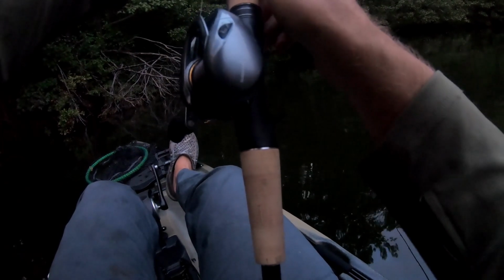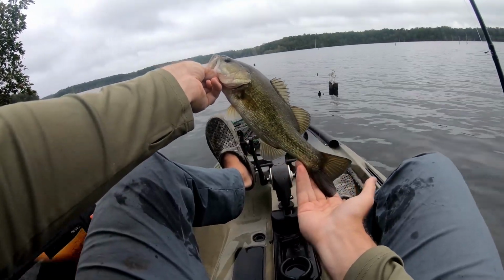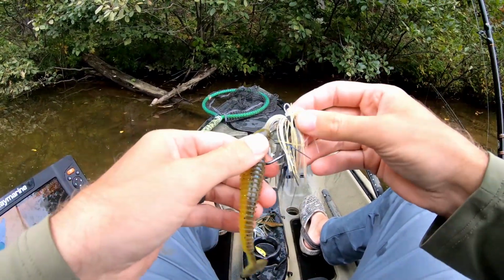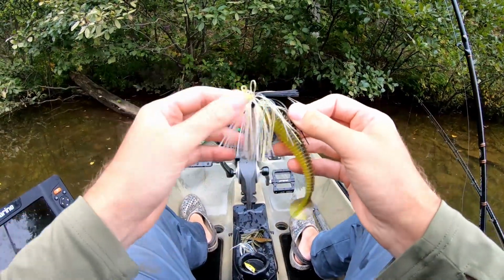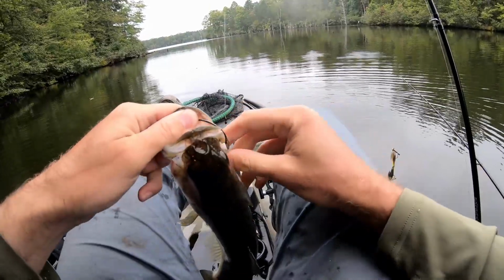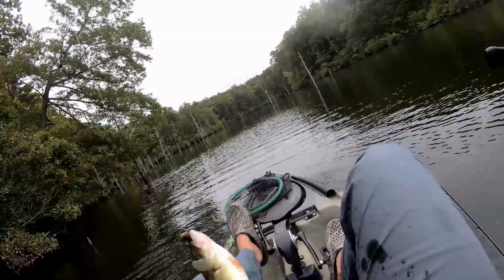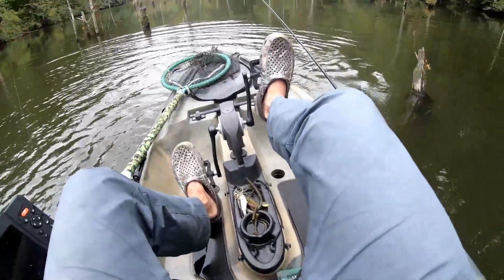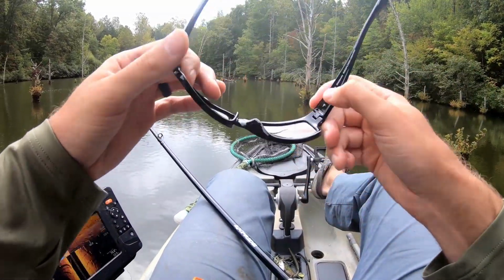Kayak fishing one TINY creek the WHOLE day!! Did it pay off??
Today we head about 2 hours south into central VA to fish my favorite lake. Stayed in one creek the whole day to limit the amount of water I needed to cover.